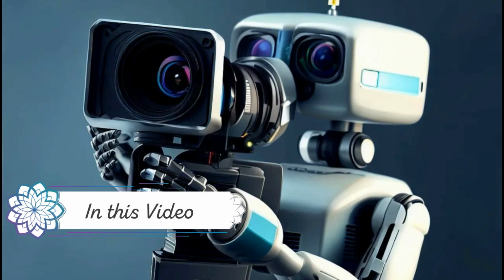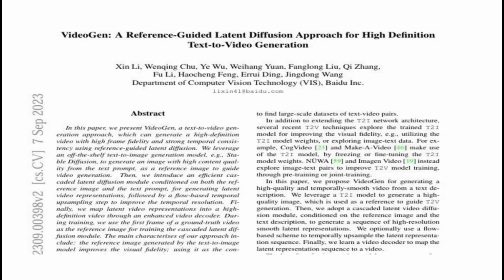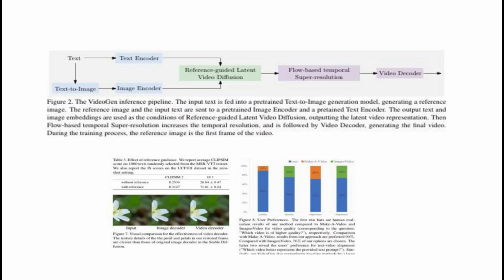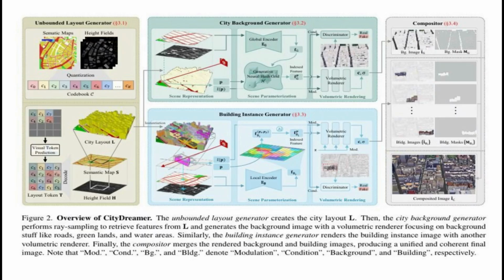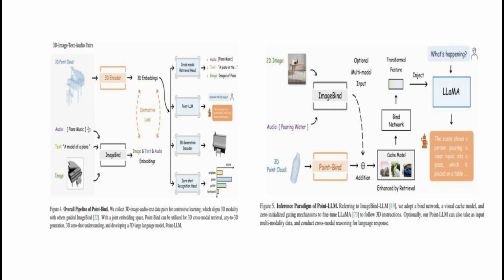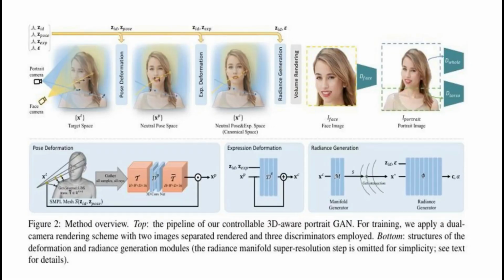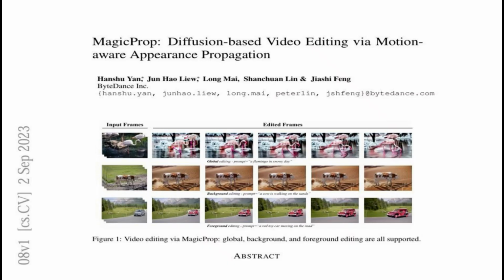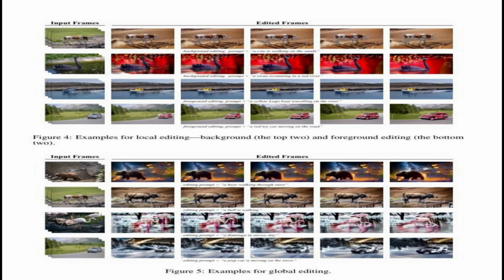GenAI Episode 15: Beyond Imagination: The Future of AI-Driven Image & Video Generation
Image & Video Generation
1. VideoGen: A Reference-Guided Latent Diffusion Approach for High Definition
 Text-to-Video Generation

2. CityDreamer: Compositional Generative Model of Unbounded 3D Cities

3. Point-Bind & Point-LLM: Aligning Point Cloud with Multi-modality for 3D Understanding, Generation, and Instruction Following

4. AniPortraitGAN: Animatable 3D Portrait Generation from 2D Image Collections

5. ControlMat: A Controlled Generative Approach to Material Capture

6. MagicProp: Diffusion-based Video Editing via Motion aware Appearance Propagation